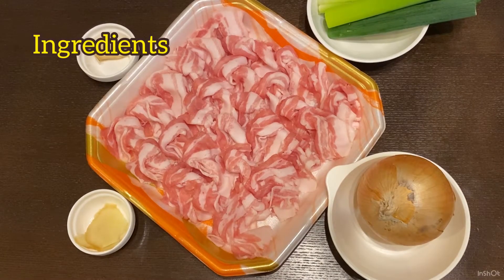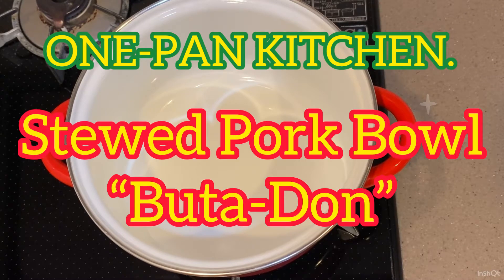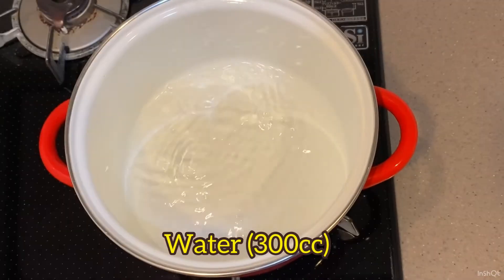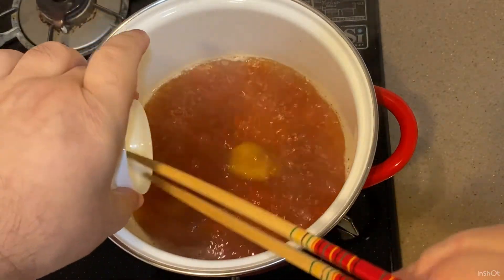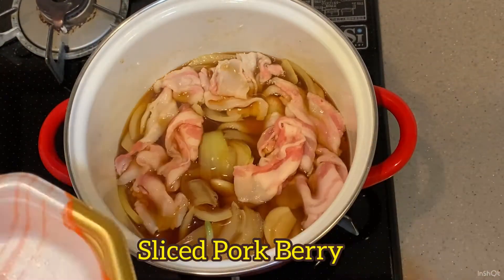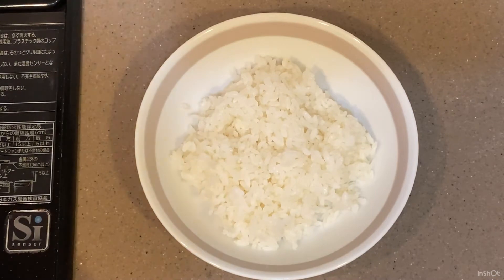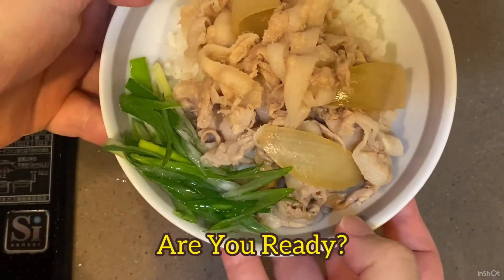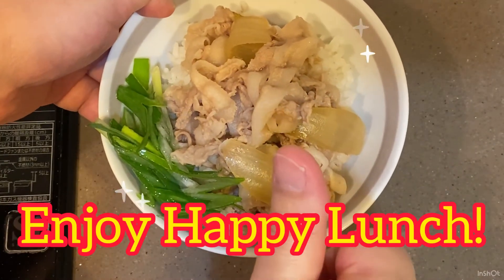(250) Stewed Pork Bowl. Buta-Don, 豚丼🐷 so easy recipe, Japanese typical ingredients.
So I’m so happy if  you can enjoy together.
Good Foods, Good Life!!

☆Rice Mania